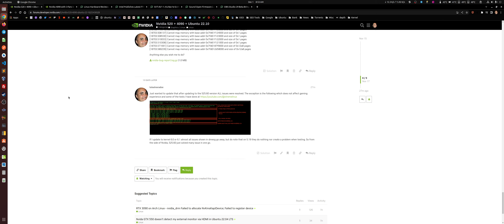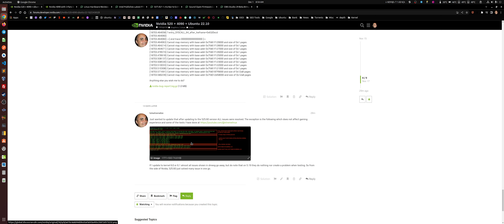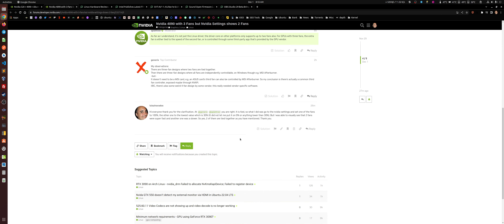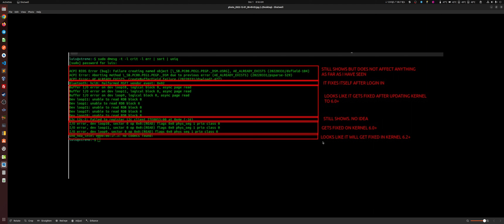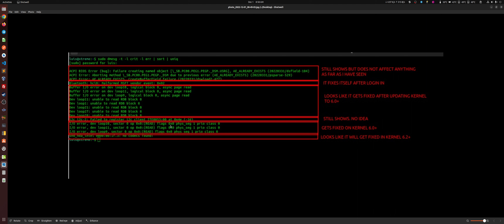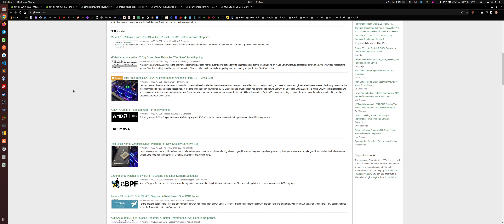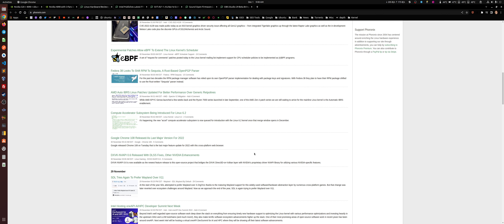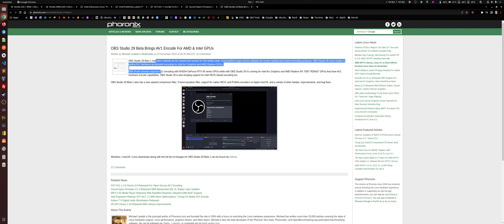Nvidia 525.60 + OBS Studio 29 News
OS: Ubuntu 22.10
MOBO: Asus Maximus Z790 Hero
VIDEO: Zotac Nvidia RTX 4090 AMP Extreme AIRO
CPU: Intel i9 13900k
RAM: g.skill 128GB Trident Z5 DDR5 6000Mhz
SSD: WD SN850x 2TB
OBS Setup: 4k + 60fps + NVENC x264